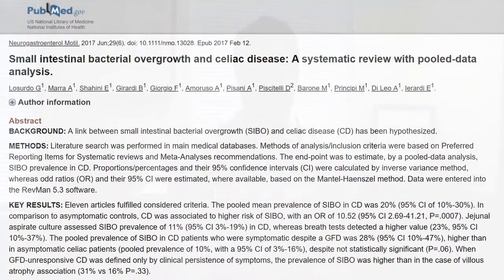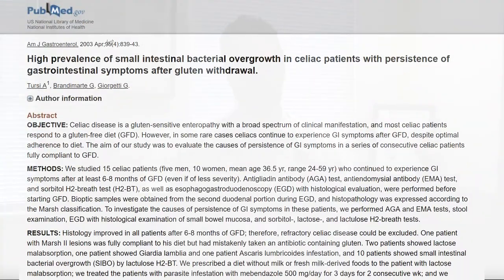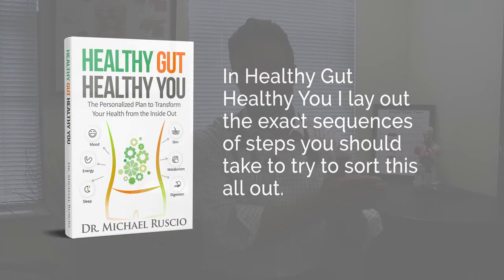Celiac Disease & Gluten Intolerance Increase the Risk of SIBO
A systematic review (high level scientific evidence) recently found those with celiac may be at increased risk for SIBO. This SIBO (small intestinal bacterial overgrowth) might be the reason why some people don’t feel better after a gluten free diet. Fortunately there are some simple steps you can take to feel better if this is you. Want more info?